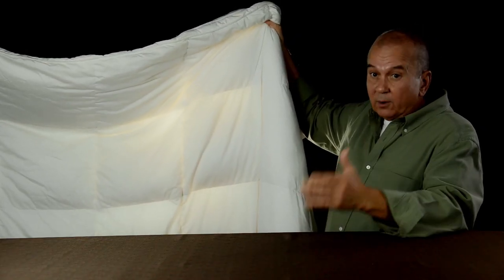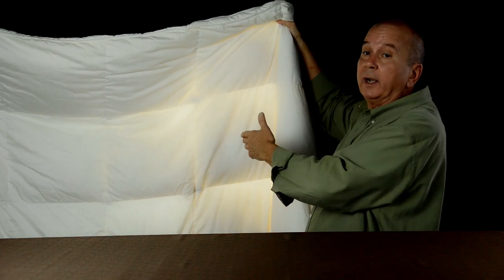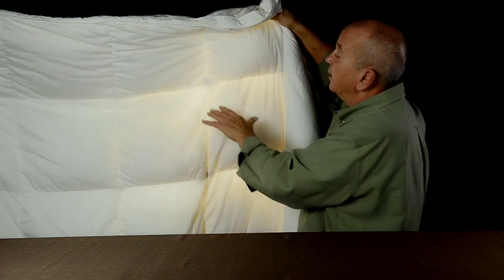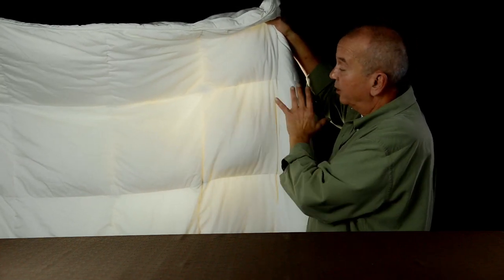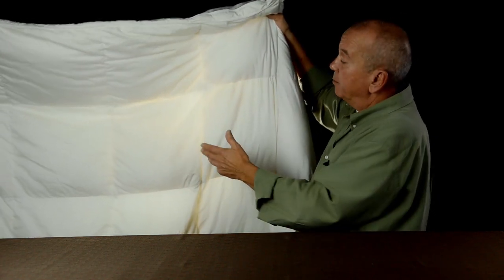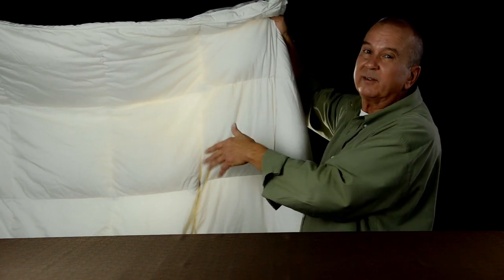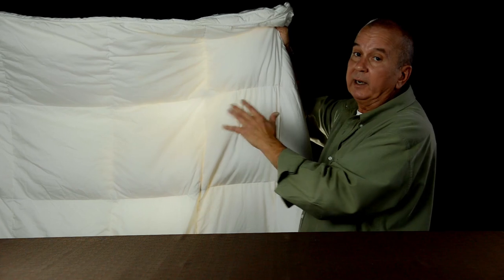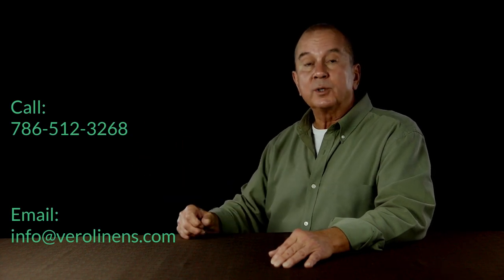Is it time to replace your Down Comforter?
Down Comforters do wear out over time. In this video we explain how to inspect your Down Comforter & determine if it is time to replace it.
If you find yours needs replacing, this video explains what you should consider when selecting a new one.